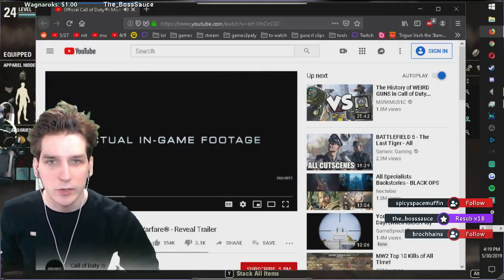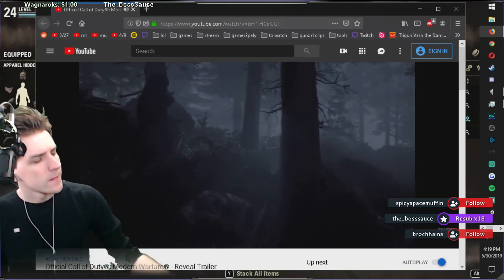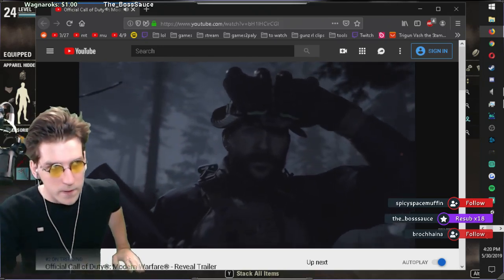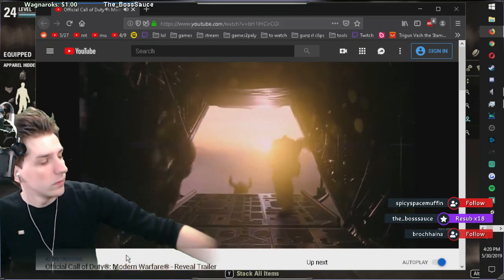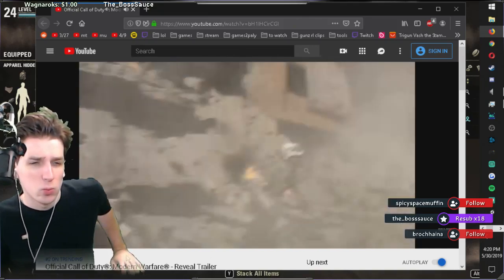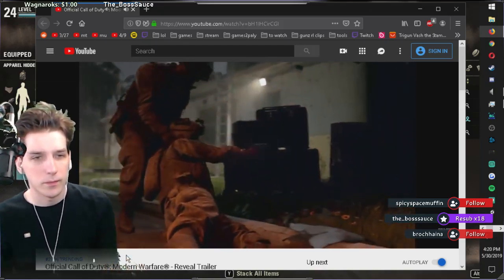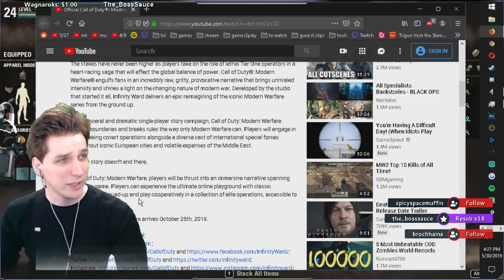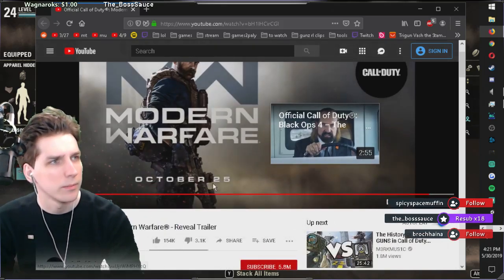MT REACTION COD 2019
General Use
Computer Goods
MT's Wish List & Things

2nd Mic •
Graphics Card •
Capture Card •

MT's Current Gaming PC
MT's Current Streaming PC
MT's Peripherals